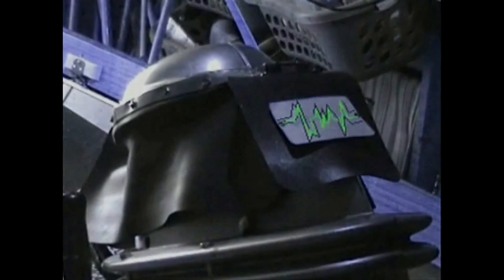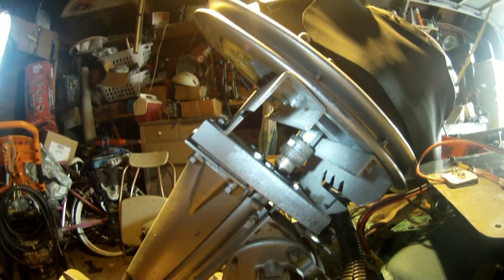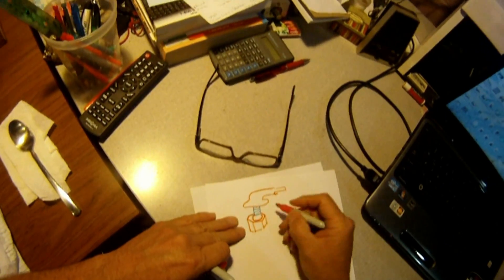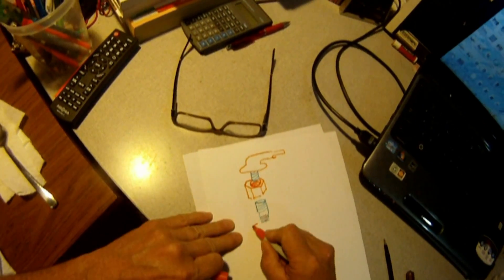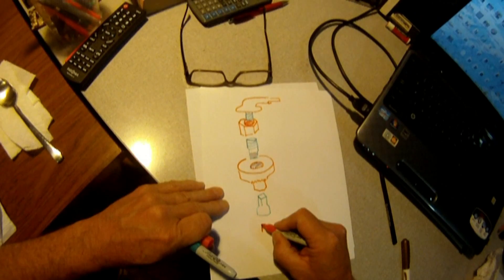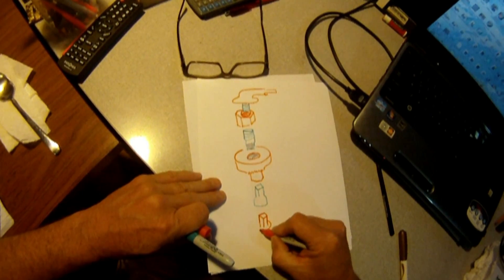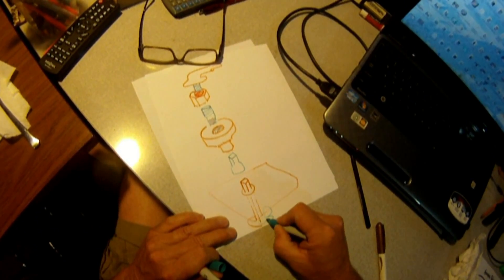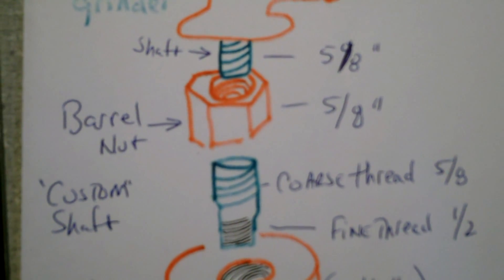custom shaft Explained ANGLE GRINDER Electric outboard Homemade 4.75hp ANGLE GRINDER motor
( in super gnarly fashion) step by step instruction ~ parts needed to make this AWESOME custom shaft conversion  ~it's the SUPER GNARLY Homemade electric outboard bass boat using an ANGLE GRINDER as the POWER HEAD ~ explained ~ see all of our howto power tool videos! Music "mr spuck" by The STONE COONS ~ "Dumb it Down" by NOTHIN DOIN' / Chris Cox